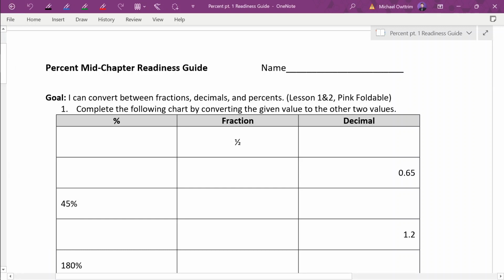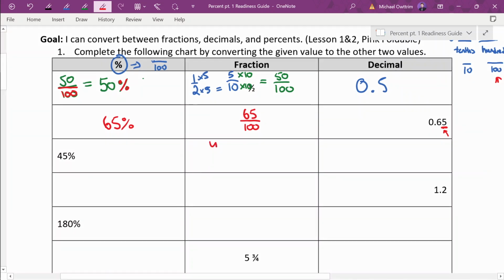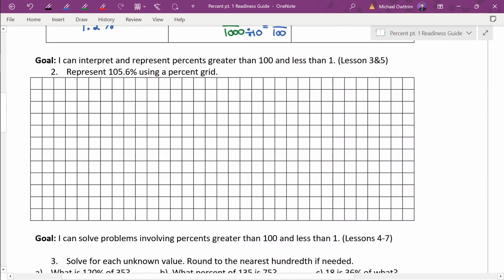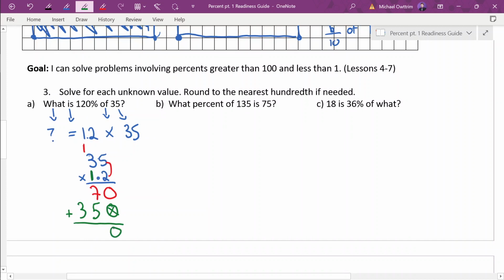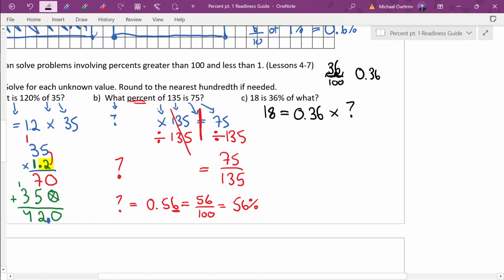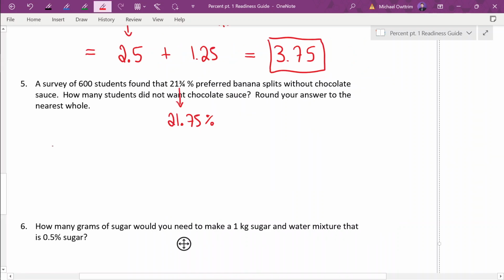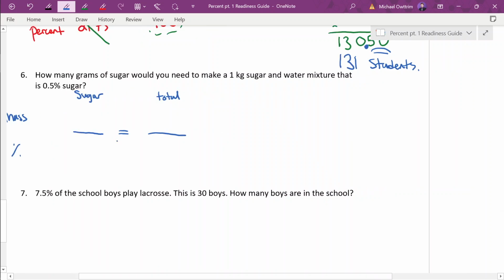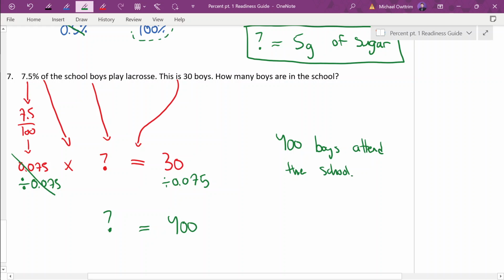Old Percents pt. 1 Readiness Guide Solutions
This is an older version of the readiness guide. You will not be permitted to use a calculator for the 2023 exam.
00:00 Intro and Review of Percents, Fractions, Decimals
2:25 Q1 Row 2
2:55 Q1 Row 3
3:20 Q1 Row 4
4:05 Q1 Row 5
4:20 Q1 Row 6
5:10 Q1 Row 7
5:50 Q2
7:45 Q3a
9:35 Q3b
11:30 Q3c
13:10 Q4
14:20 Q5
17:30 Q6
19:05 Q7